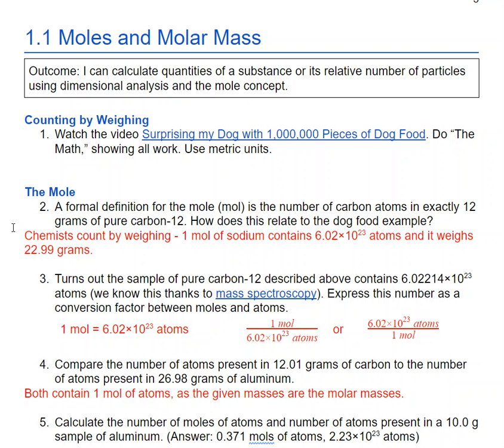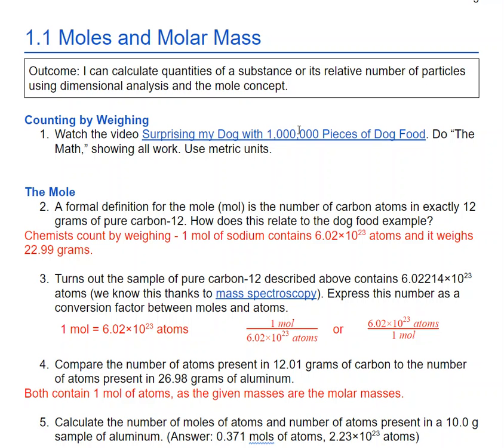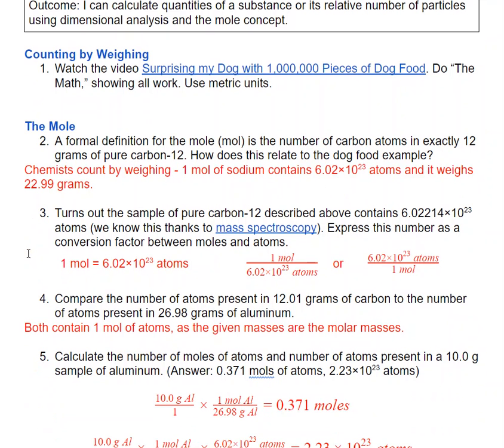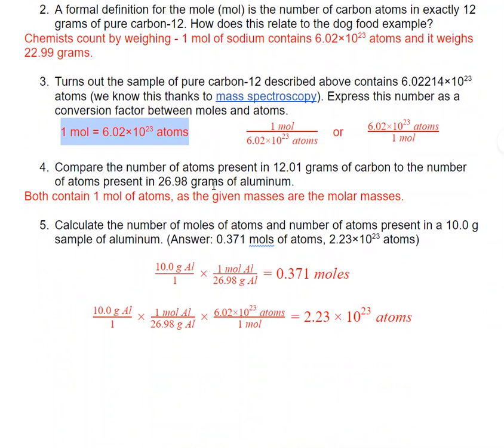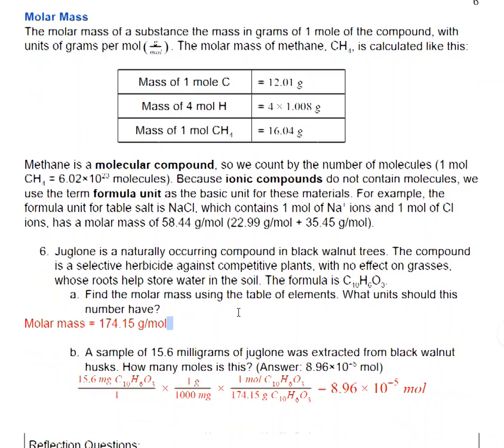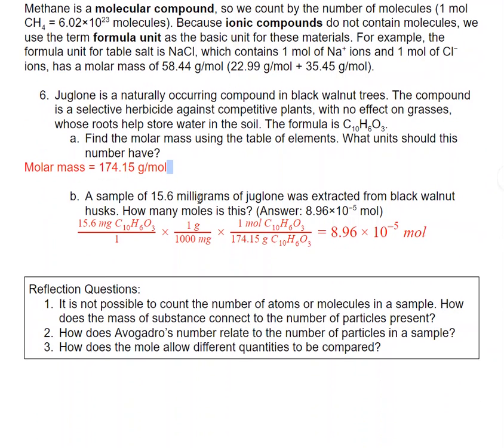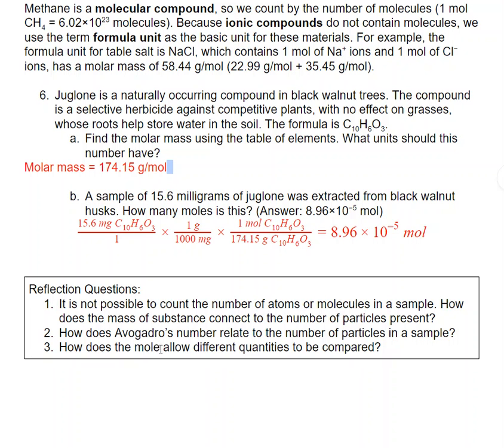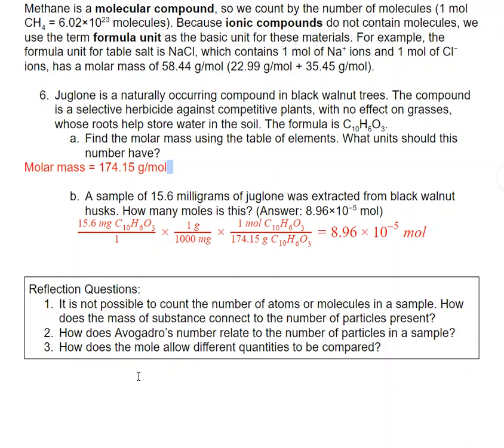1.1 Moles and Molar Mass